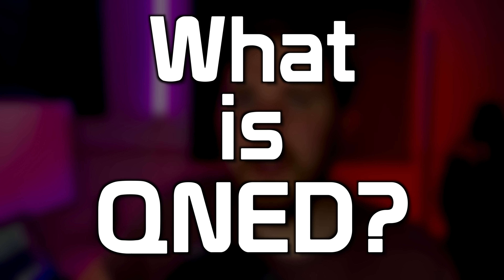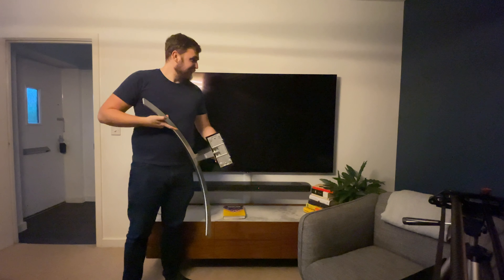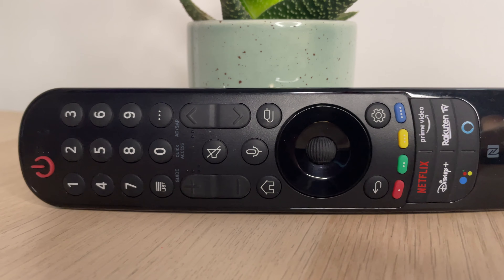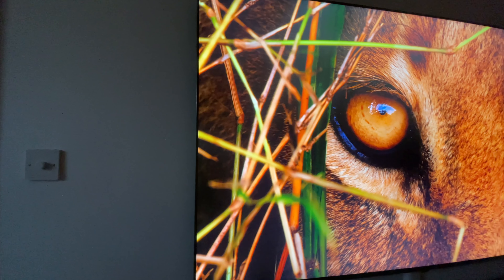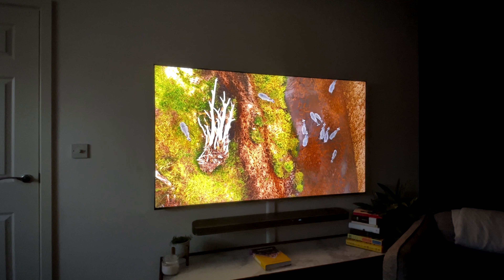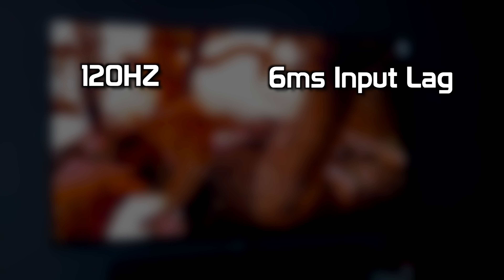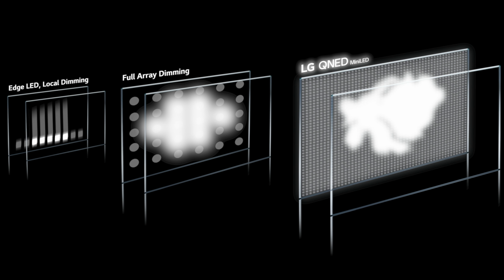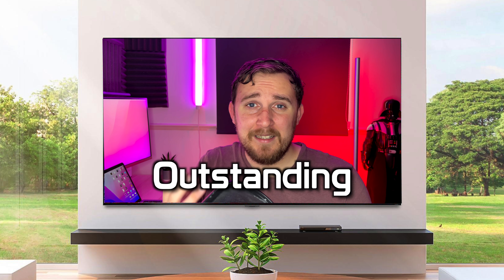LG QNED 99 8K MiniLED Review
This is the LG QNED 99 8K MiniLED TV. What a breathtaking TV!
This is my review highlighting the positives and negatives.

0:00 - Introducing the LG QNED 99 MiniLED
0:26 - What is QNED?
1:00 - Design and wall mounting the LG QNED 99
2:16 - Ports on the LG QNED 99
3:11 - LG QNED Remote
3:39 - Web OS on the LG QNED
4:33 - Picture quality on the LG QNED
7:17 - Gaming on the LG QNED
7:42 - Sound on the LG QNED
8:15 - Should you buy the LG QNED 99

If you would like to support me you would be the best person and I will love you!